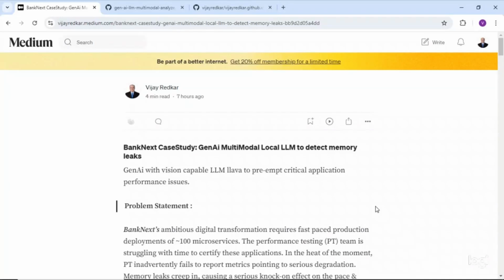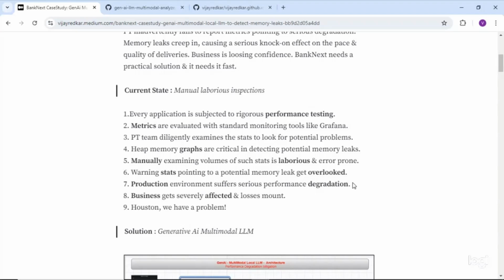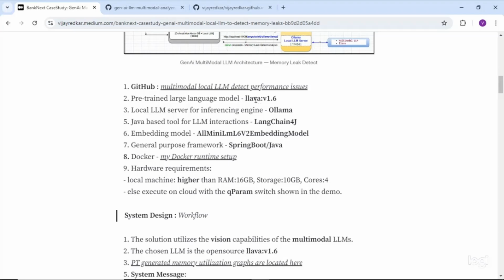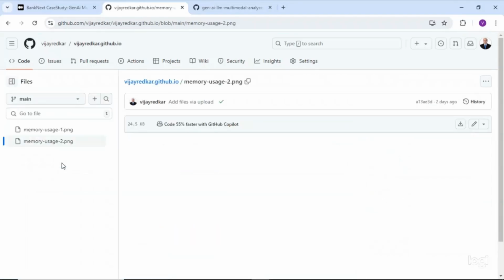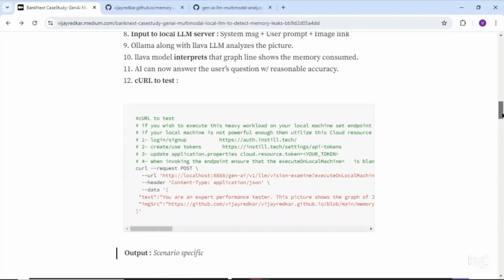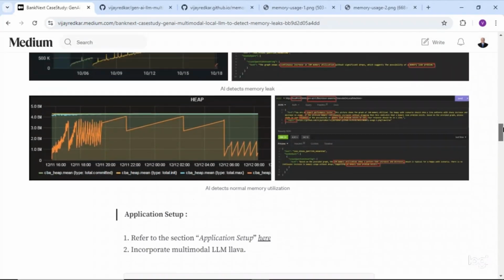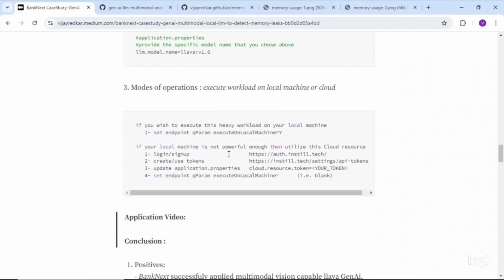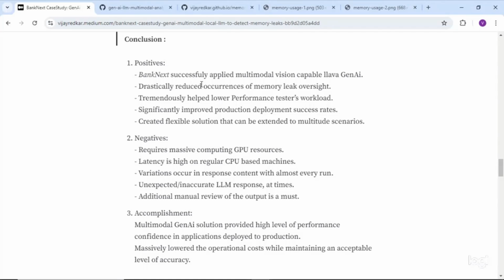BankNext GenAi Multimodal 2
Employ Multimodal vision capable llava model with local LLM server Ollama to mitigate application performance degradation.
This post demonstrates end-end AI application that analyzes grafana graphs and detects memory leaks.